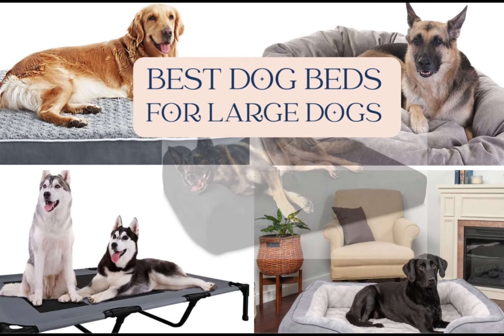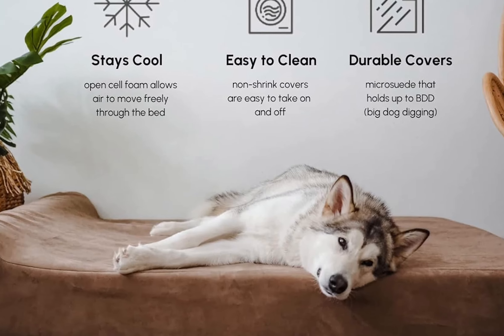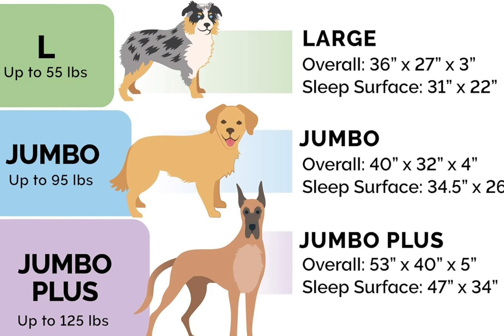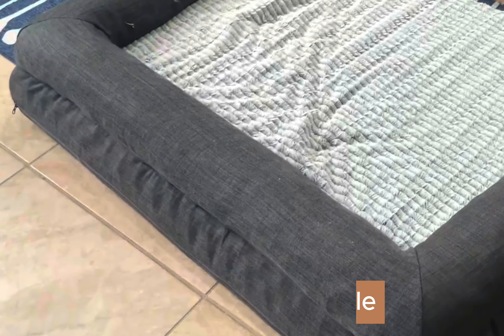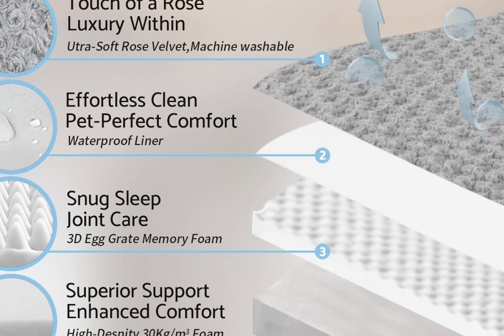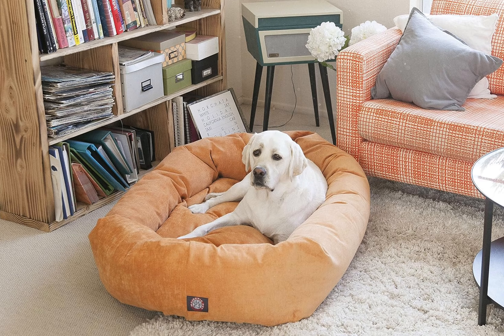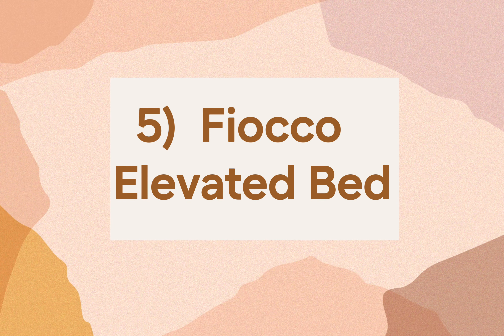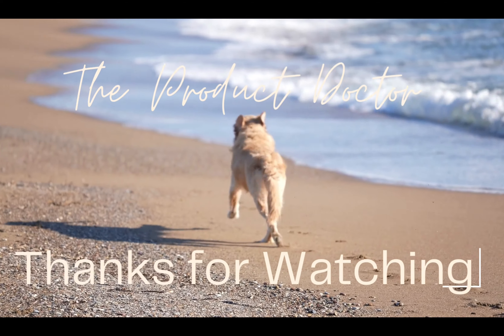Veterinarian Picks: Best Dog Beds for Large Dogs 2024!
Here are links to our top dog beds for large dogs:
1. Big Barker Orthopedic Dog Bed
2. Furhaven Orthopedic Bed
3. Largpets Dog Bed XXL
4. Majestic Calming Donut Bed
5. Fiocco Elevated Dog Bed

For more detailed information about these dog beds, check our our blog post on dog beds for large dogs

Let me know if you have any other items or types of products you would like us to cover! We create new videos weekly.

About Me:
I am veterinarian and digital nomad.  I live in a new place every 2 months with my husband and my dog.  I have more experience than most at testing products.  I've been doing it for years for my furry patients. Now, I get to use new products every few months in each new house.  I hope we can help you find your new favorite!

This video only contains items I love and highly recommend.